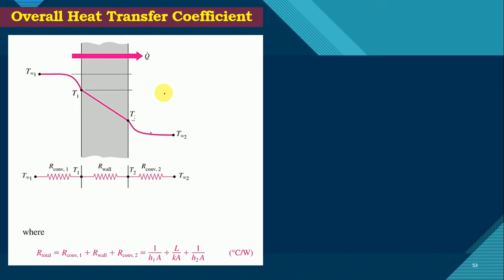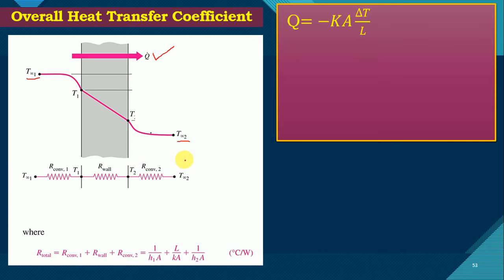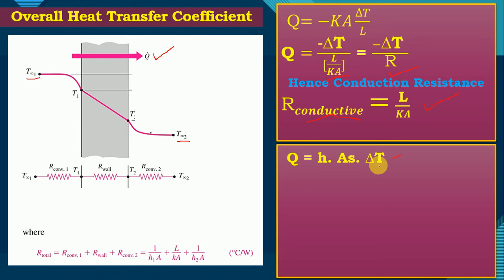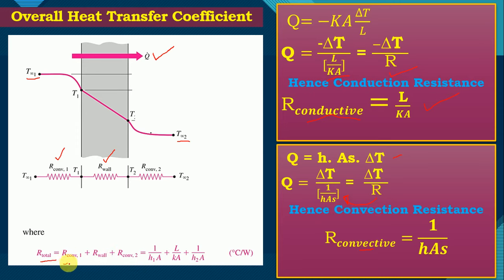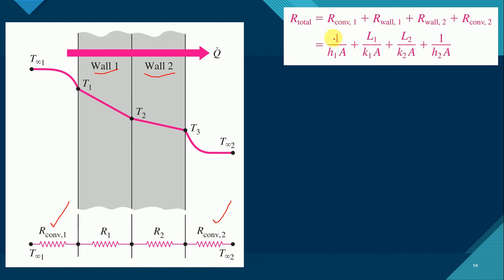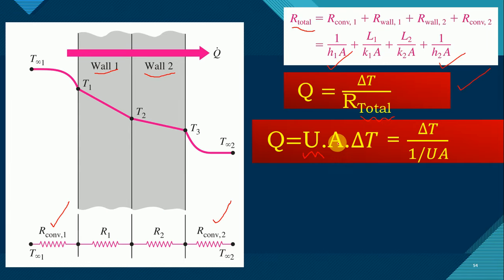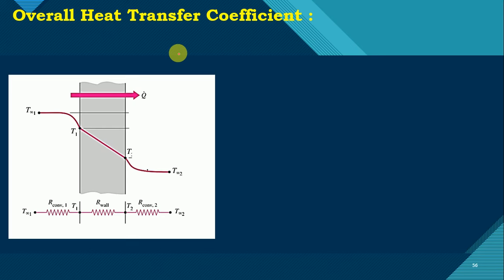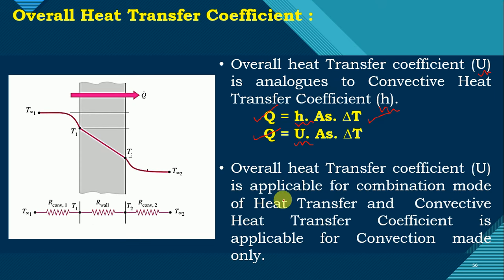Lecture 6 - Overall Heat Transfer coefficient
This video will explain Overall Heat Transfer coefficient in Heat Transfer in simple language.